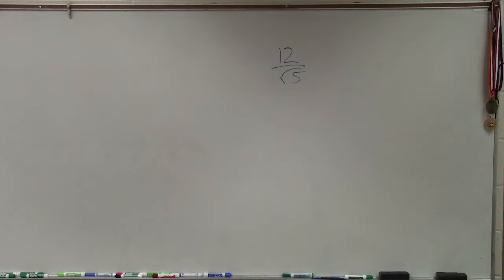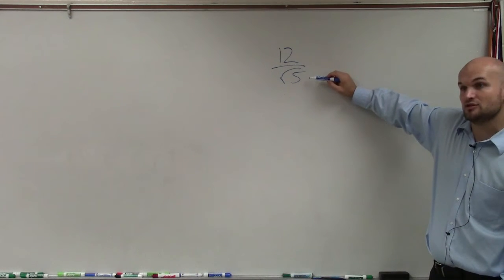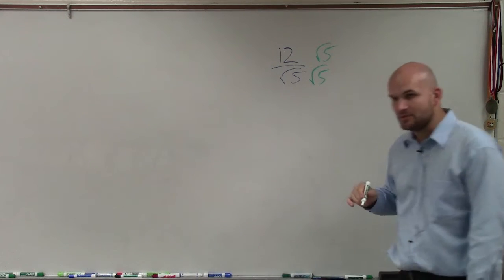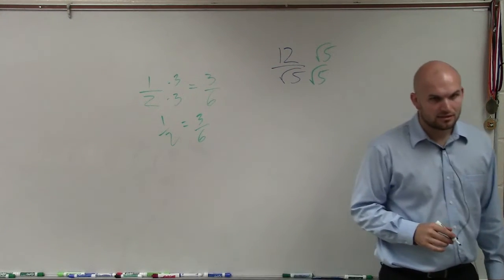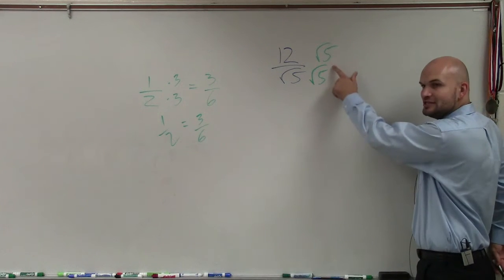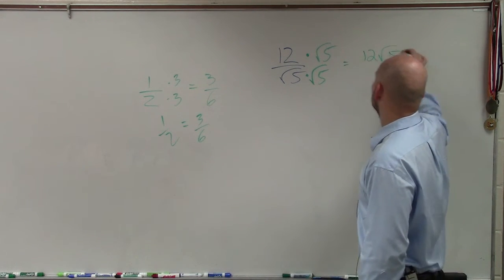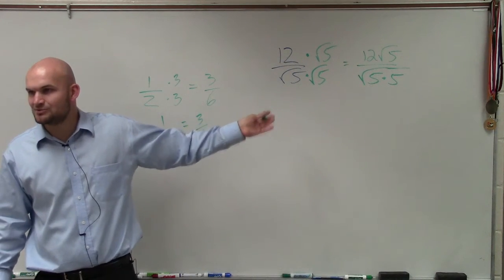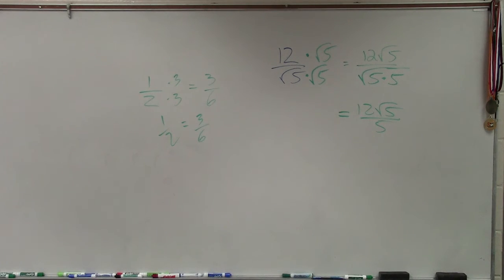Dividing a integer by a radical